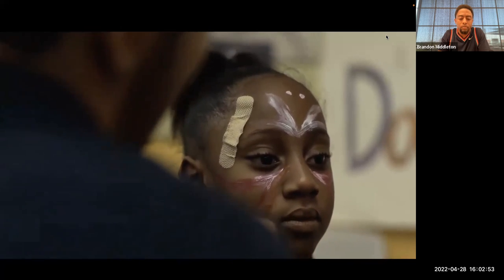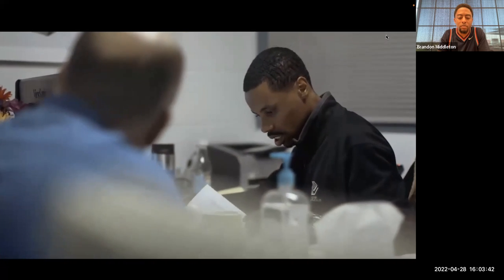Community Conversation - Charles Burton & Mike Middleton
Two alumni share their life and career stories around education, design, leadership, growth, community, resilience, and so much more. Grab a notebook and a cup of tea ... you're sure to get inspired and learn a thing or two :)